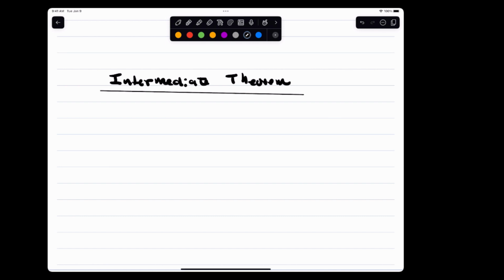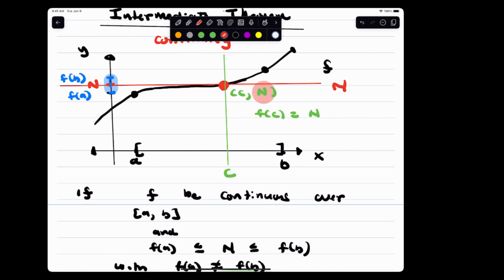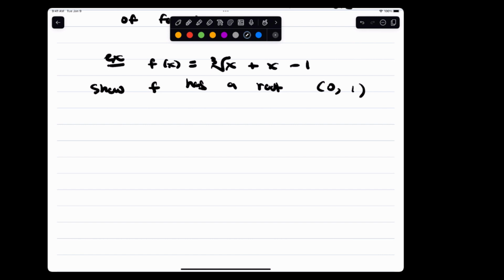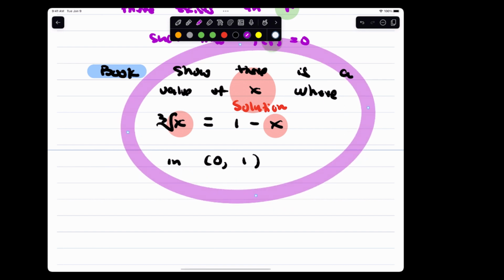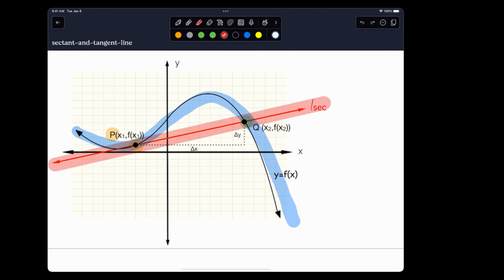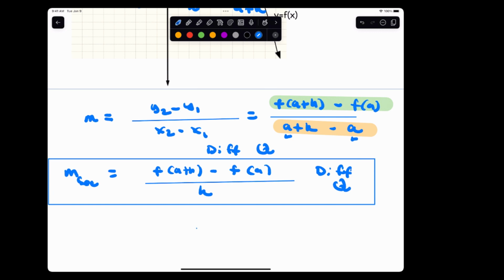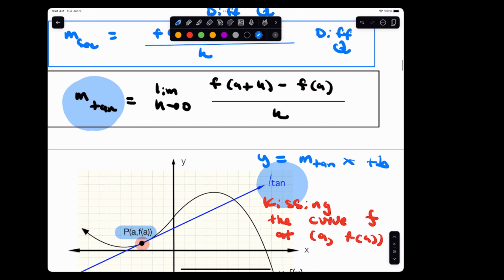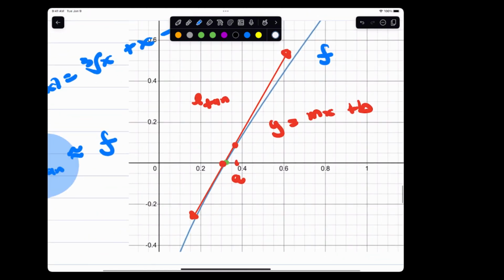Fall 2023 Intermediate Value Theorem